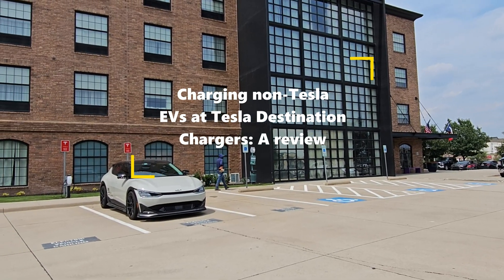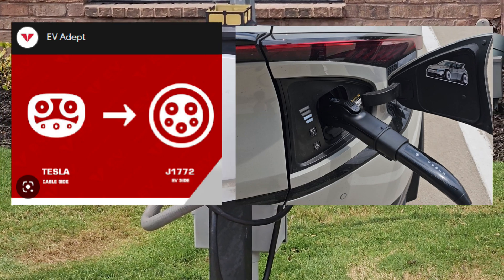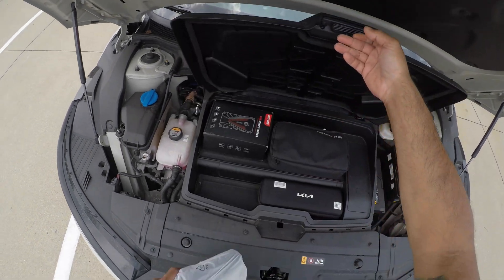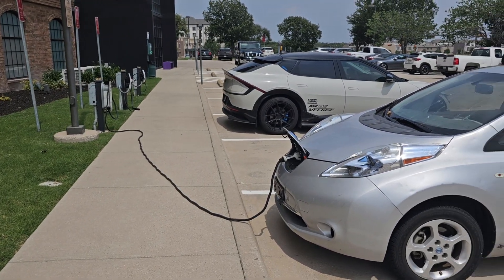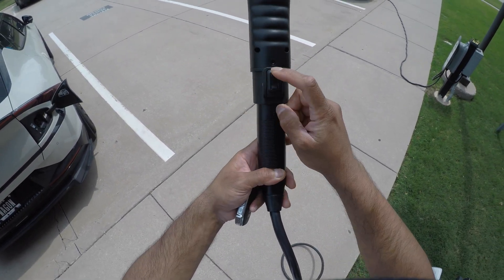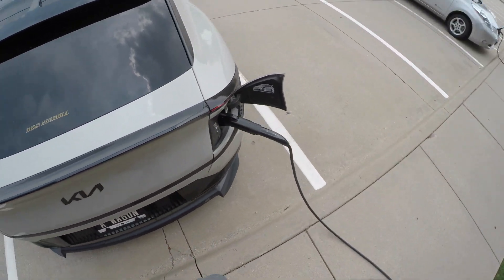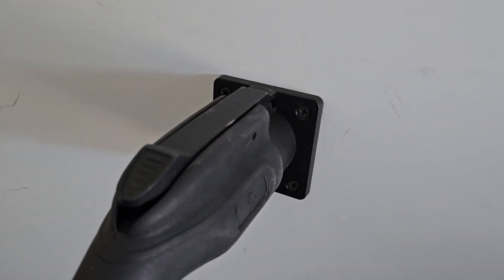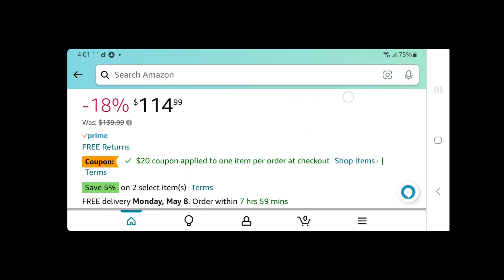Charging a non-Tesla EV at a Tesla Destination Charger: you NEED this adapter!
Link to adapter:

No on/off issues with this one!

Do you have a non-Tesla EV but want to charge at Tesla Destination Chargers? DEDC supplied me with their awesome Tesla to J1772 (the port MOST non-Tesla EVs use) to enable charging at Tesla Destination Chargers.
Check out this video to see how this cost-effective option opens up a world of charging alternatives for your non-Tesla EV.